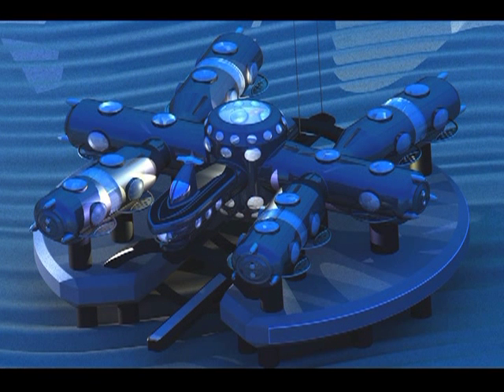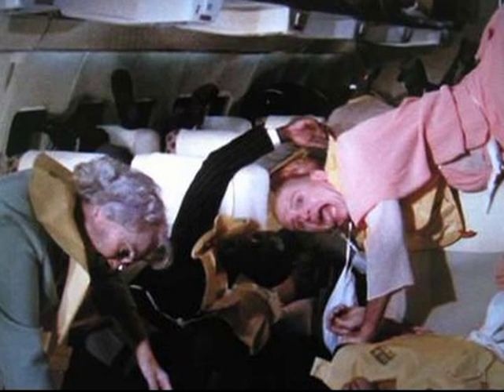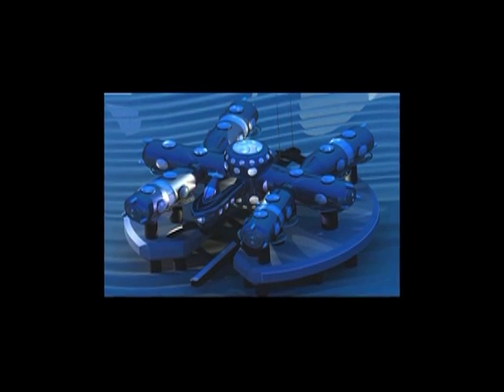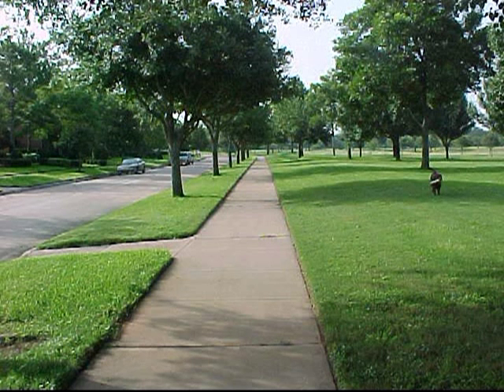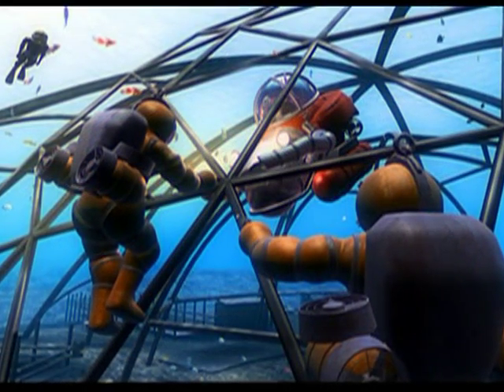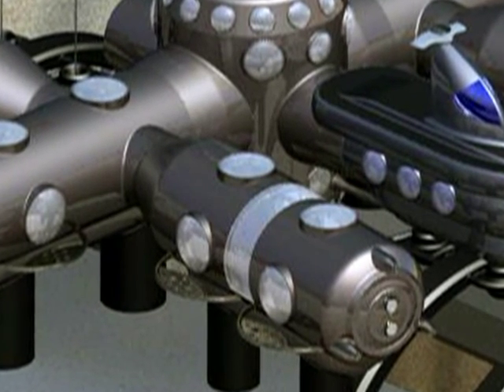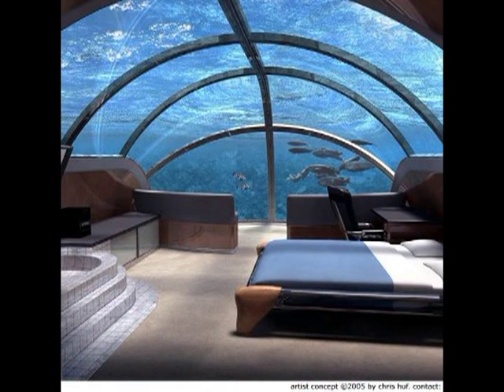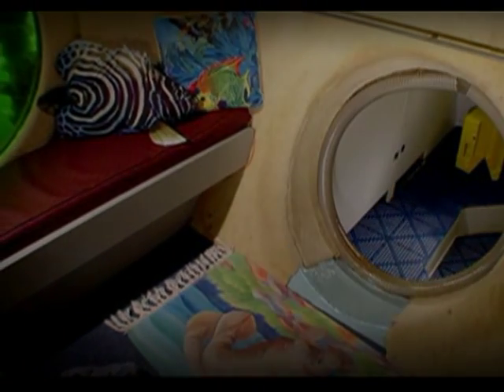Drown Proofing An Undersea Colony - PART 1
This video is part I in a series of videos describing ways undersea colonies will be designed to be drown-proofed - or - resistant to catastrophic flooding.  this video focuses on the design of the living modules - or - family modules.